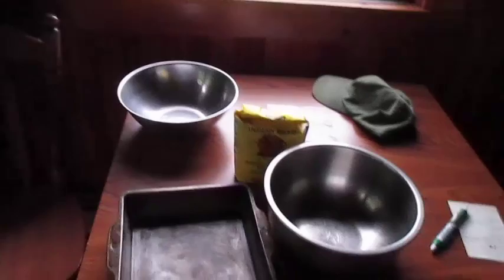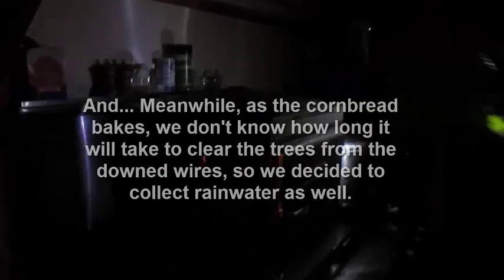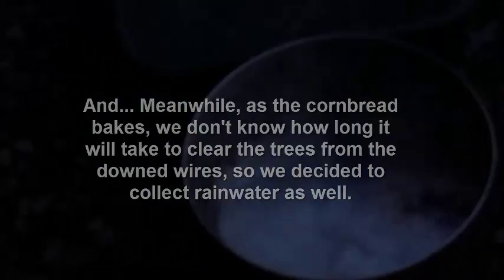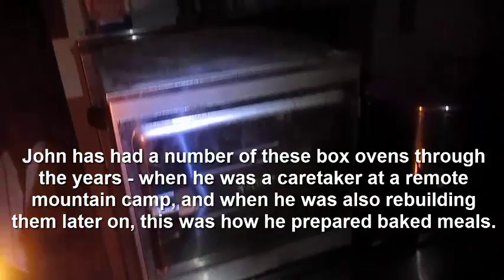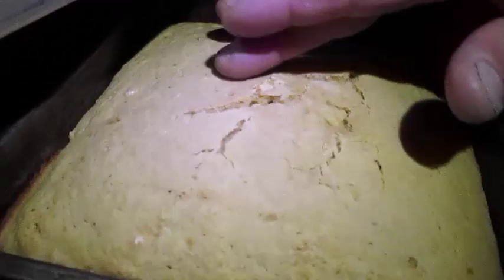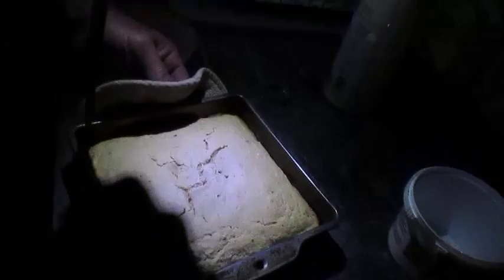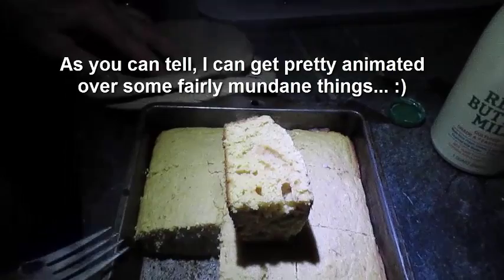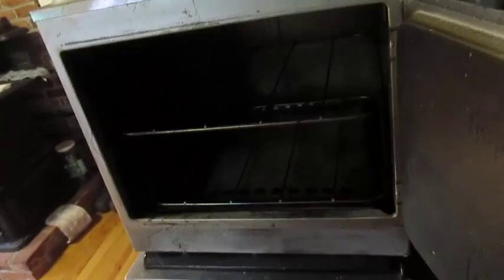Box Oven Corn Bread | Camp Oven Cooking with No Power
Camp Oven baking! When we lost power the other day, we brought our vintage "Everhot" box oven out that we’ve had for years, and made up the BEST cornbread we’ve made in a long time! (Sorry the vid is so dark, but - well, we were cooking with no power)

In general, it isn’t that difficult to cook without power if you are prepared – and of course you should always have some emergency essentials on hand when the unexpected happens. (See below for a list of items we like for this purpose)

In our case, it was during a rain storm with high winds that a tree knocked down some power lines, and we were without power for most of the night. But, because I’m married to an avid outdoorsman who has a lot of experience in living without the comforts of home, we were all set.

In this video, we show you our vintage “Everhot” camp oven, or also known as a “box oven” that we perched over our gas burner. In case you’re wondering, the stove is gas burners, but electric oven, so we couldn’t use the oven. We also have a wood cook stove (original to the house) and it DOES work, but we don’t have the flue correctly hooked up, so we’re not using it. We also have an old Vermont Castings wood stove in the living room that we can get cranking if need be.

But, we were not prepared to lose power – our bad! You can bet that I’m getting the emergency water and emergency food supply stocked up (although we have a fair bit of food that we can use in emergency situations).

Anyway, if, after you’ve watched this video, you would like to check out some emergency essentials, and perhaps a more “modern” box oven or camp oven for yourself, I’ve found a few that would be great

Here is a really sweet Coleman Camp Oven at Amazon (EXCELLENT reviews, and very affordable)

If you want a little higher end camp oven, check out the Camp Chef Camping Outdoor Oven with 2 Burner Camping Stove – so it’s a stove and oven combo with more bells and whistles than what we were using, but this is also getting rave reviews

Now, one of the things that I SHOULD have, and am going to be getting are some of those 12-hour emergency, solar-powered lights. Here are a few that I’m looking at that I like the looks of:

Solar Air Lantern Inflatable Light by Luci (and it comes with Free Playing Cards) – this is at Survival Frog

Water Purification System – We were collecting rainwater off our roof during the storm, which is fine as is for flushing toilets or boiling to wash dishes, but for drinking, we would have needed to put it through a filtration system. Here’s one that gets outstanding reviews:

When we’re camping and using stream water, we tend to use one like this:
MSR MiniWorks EX Microfilter

One thing a lot of people forget about is sanitation and hygiene needs during an emergency. We’re fortunate enough to live in a very rural area, and our land includes quite a bit of forest. Plus, we have shovels (see what I’m getting at here?) – But what if you live in a regular neighborhood and can’t just go “dig a hole?” That’s where these emergency toilets and supplies come in:

And, here’s a step up in quality and durability with this Reliance Hassock Toilet

You’ll also be glad you have these Double Doodie PLUS Toilet Bags w/ Bio-Gel 6-Pack

Hopefully, you won’t be without power so long that you need this 5 Gallon Solar Heated Shower (great for camping too!)

We can go on and on here – why not check out our listings for emergency preparedness at our